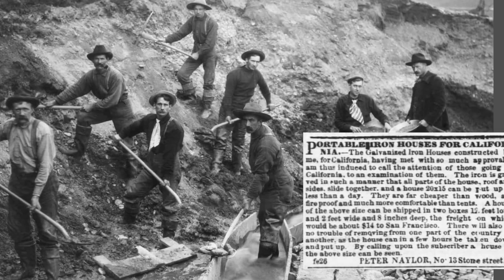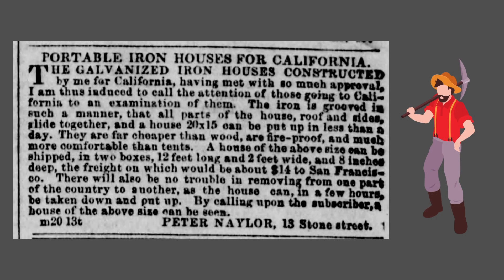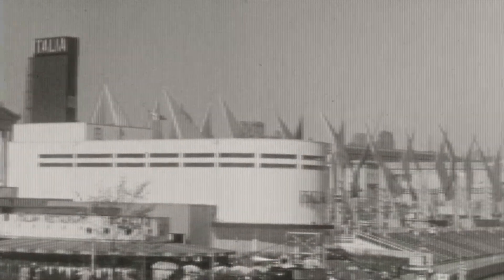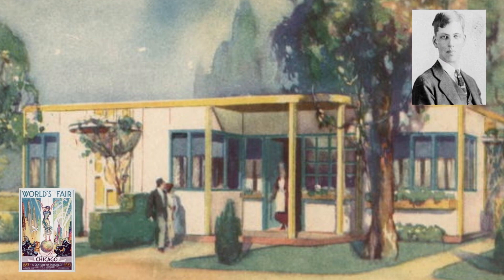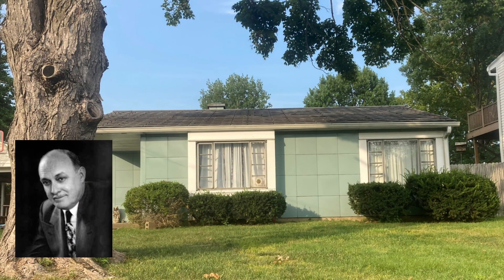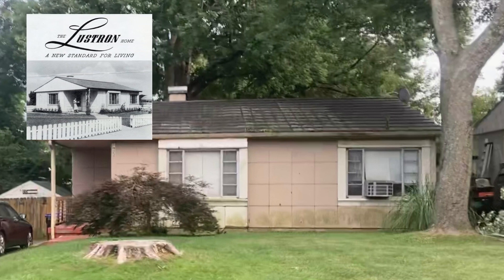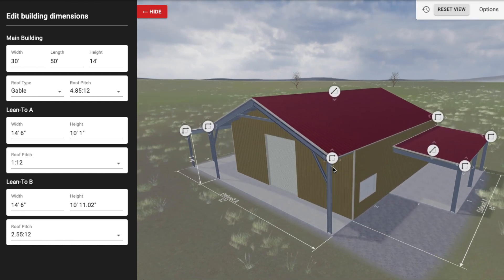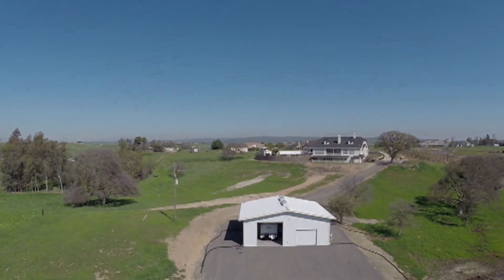A History of COLD FORMED Buildings - ACT Building Systems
COLD FORMED Buildings are not new, and the history of these steel structures goes back a long way. Here's a look at how COLD FORMED buildings have evolved from 1849 to present day.